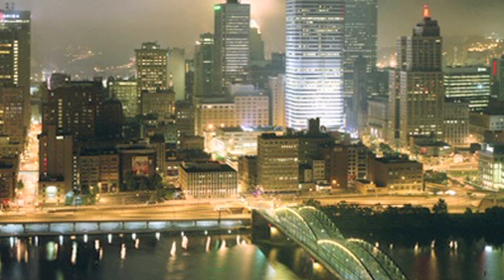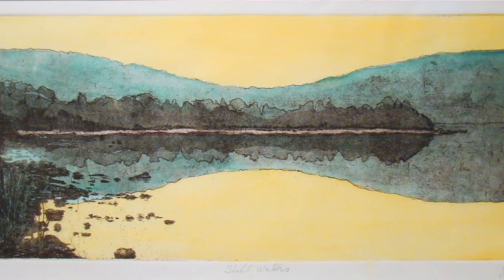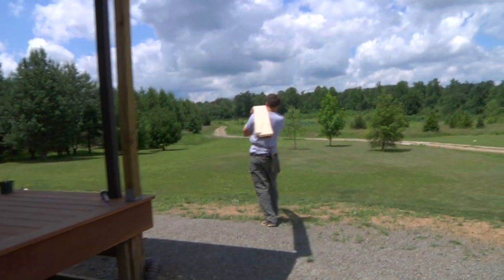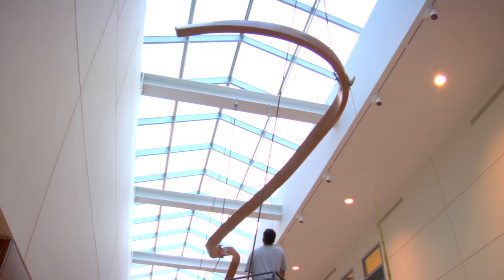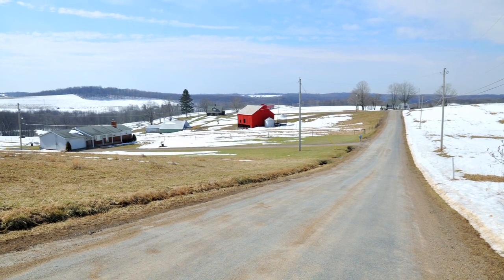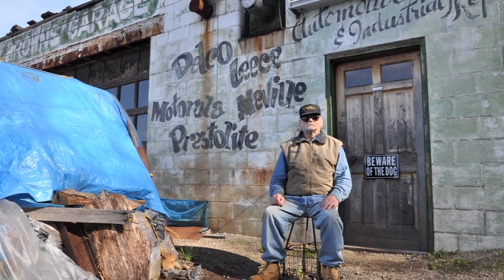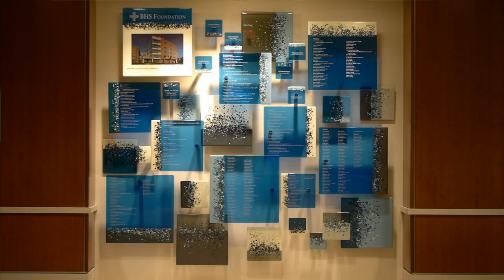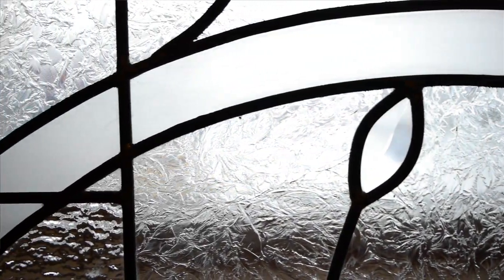Butler Health System Creates Healing Environment through Art